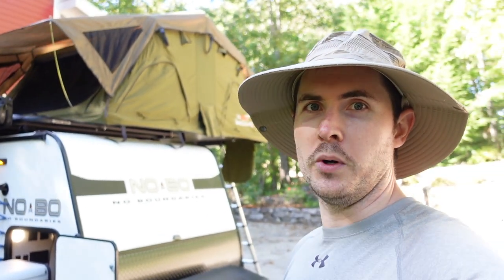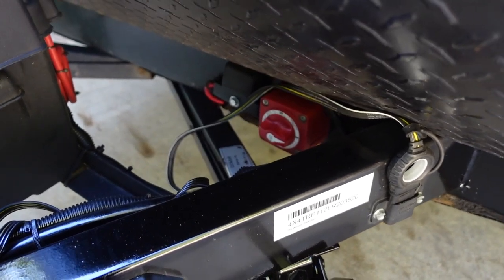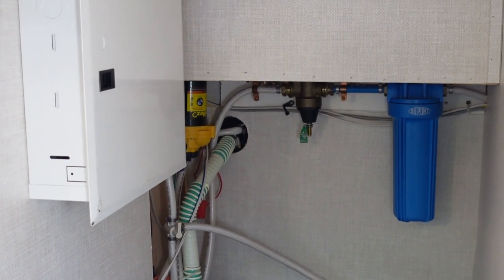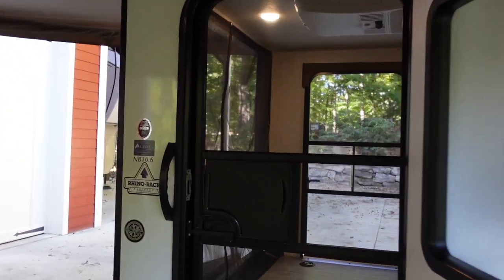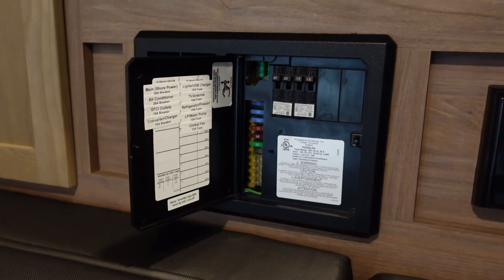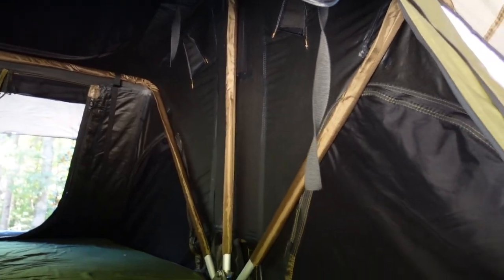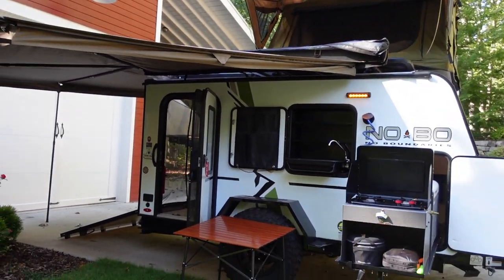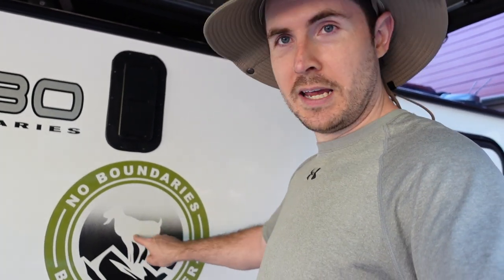Selling My 2020 NoBo 10.6 Custom Overlander with 23 Zero Roof Top Tent - Upgrades & Mods Overview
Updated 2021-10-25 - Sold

This is the ultimate NoBo 10.6 with custom mods and upgrades that make off-the-grid camping a breeze for days at a time. It has been meticulously maintained and comes complete and fully equipped, ready to go camping today! The compact size makes it easy to fit in any campsite regardless of size. It is incredibly easy to maneauver and tow, completely unitimidating. Almost any vehicle with a hitch can tow this lightweight overlander-style rig. Delivery available.

Upgrades include:
- 23 Zero Breezeway 72 Roof Top Tent (72x96 mattress sleeps up to 4 children & features light surpressing fabric for restful mornings)
- Battle Born 100Ah Lithium Battery (avg 2-5 days off grid without any charging)
- Tongue Storage Box (keep all the hoses, cords, etc. nice and tidy, outside of the main cabin)
- Victron BMV-712 Battery Monitor (no range anxiety, know exactly how much battery you have left via bluetooth or built-in display)
- Dometic CFX Refrigerator (compressor-based, keeps food cold just like a fridge or freezer at home, has ice-cube trays)
- GoPower 400W Inverter (run 120V devices off the grid with 800W surge, outlet both inside cabin and in kitchen slide)
- GoPower 130W Portable Solar Kit (charge off the grid)
- Built-in Residential 10" Water Filtration Cartridge & Residential Pressure Reducing Valve (never worry about conecting a filter or PRV at your campsite as they're built-in)
- Progressive Dynamics Smart Converter/Charger (100% compatible with  lithium batteries and charges MUCH faster than stock WFCO)
- Vinyl Cushions (which are now standard on NoBo 10.6 to replace the older fabric cushions that were previously included)
- Built-in Sink Faucet with Basin (plumbed into main water line for convenient faucet use on or off grid)
- 12V Gimbal Fan (for ventilation off the grid in addition to the 13.5K BTU AC and heat strips)

Plus, all supplies/accessories are included:
- 25' ZeroG RV Water Hose
- 30A Shore Power Cord
- 30A Surge Protector
- 50A to 30A Adapter
- 15A to 30A Adapter
- 6' Extension Cord
- Tire/Side Step
- Stabilizer Crank/Wrench
- Hammer & Stakes for Batwing Awning
- Andersen Tire Leveling Wedge
- Dutch Wisk Broom
- Tent Rainfly Supports
- Heavy Duty Wheel Chocks
- Propane Gas Hose
- 20lb Propane Tanks
- Spray Port Hose & Nozzle
- Compact Camp Kitchen Set & Lighter
- JBL Bluetooth Speaker
- Folding Table
- TV
- Rubber Floor Mat
- Tent Lantern